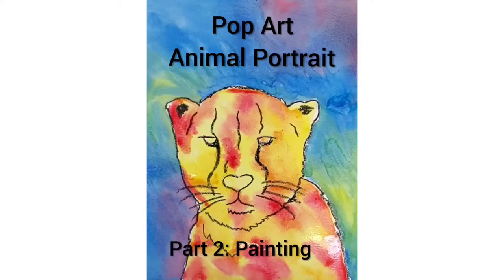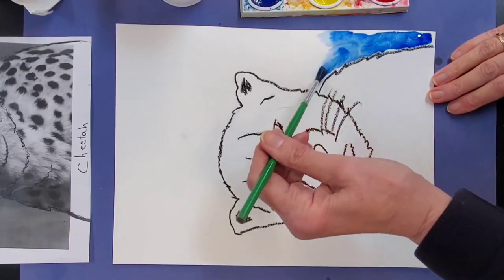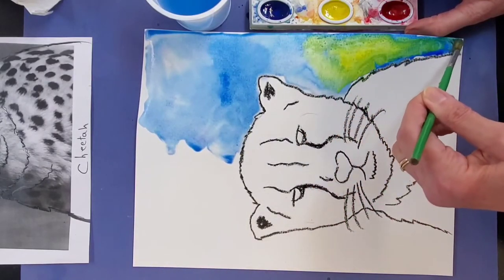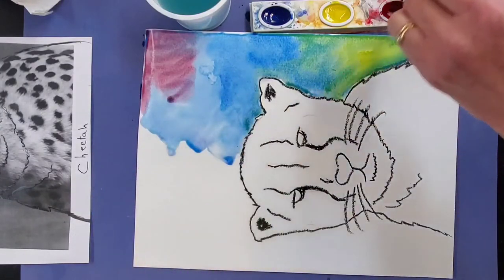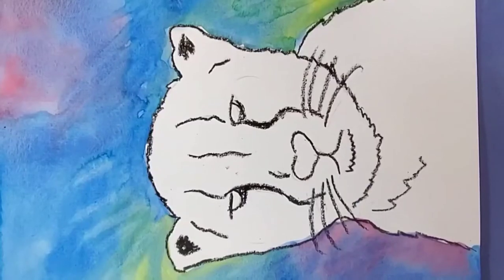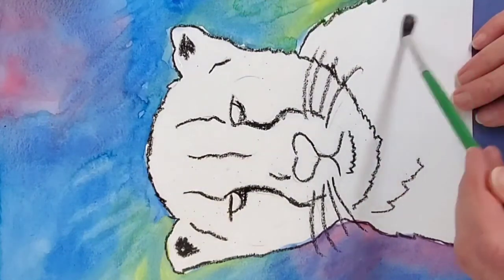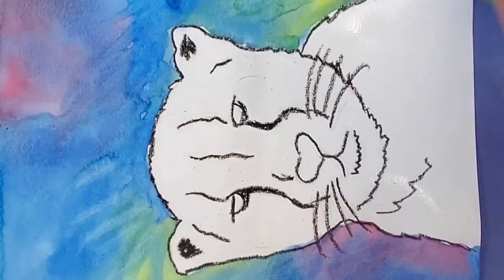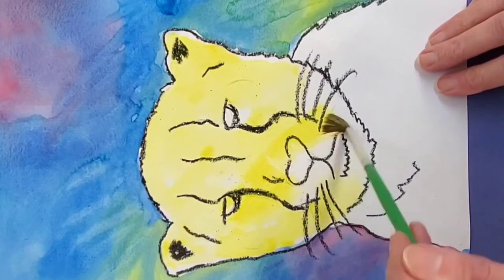Pop Art Animal Painting - Part 2: Painting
Paint your animal portrait using contrasting warm and cool colors. You may want to go over your pencil lines with  a black crayon before you start painting.